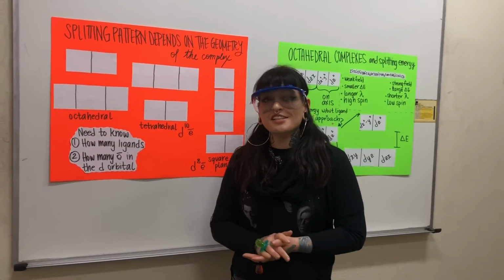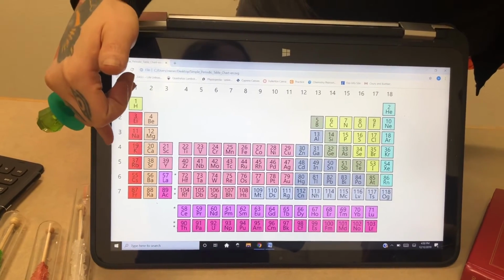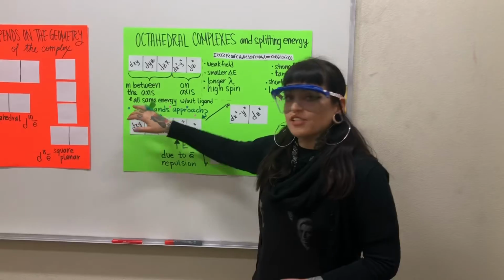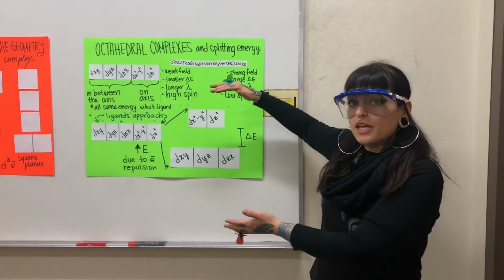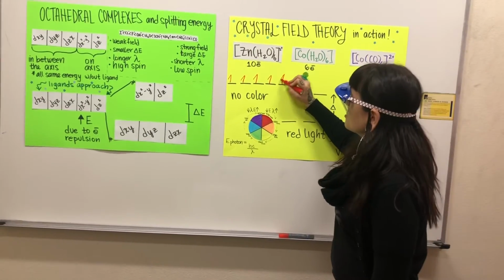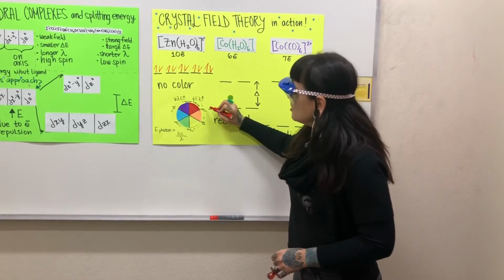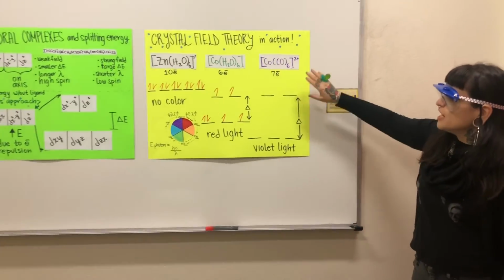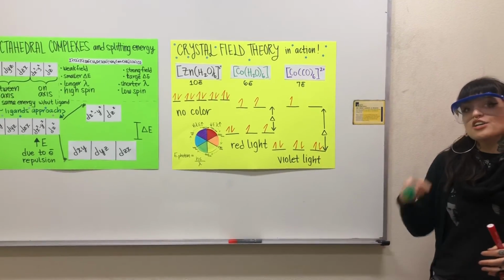Crystal Field Theory Project : Chem 111B